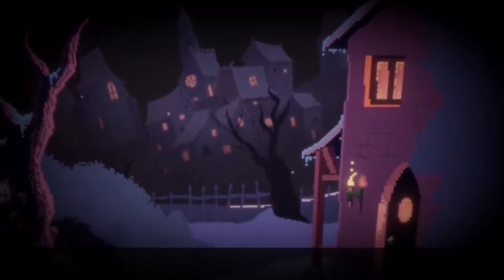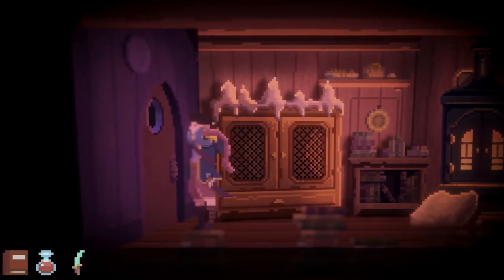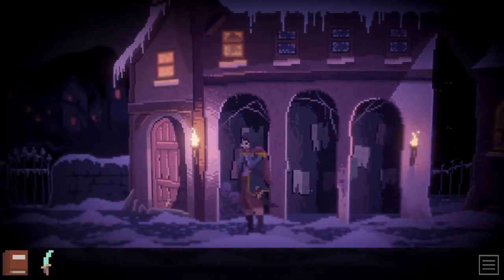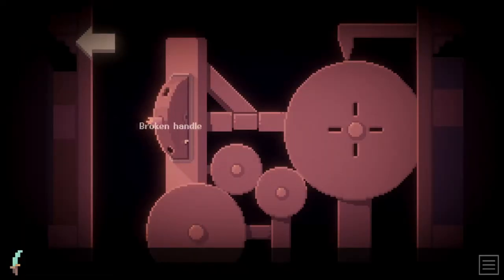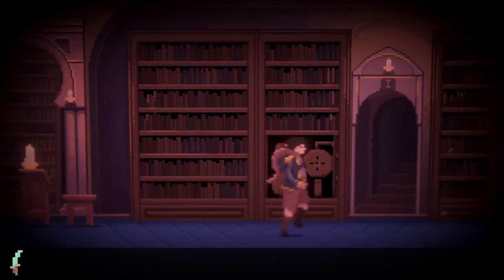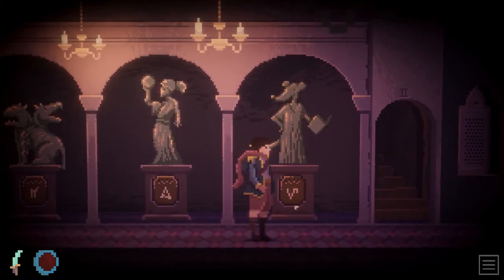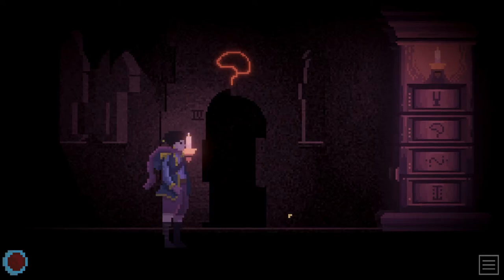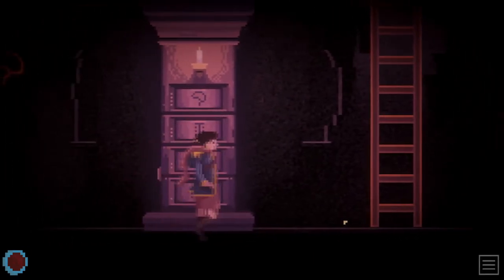Let's Play The Librarian (Full Game) - Investigating the Haunted Library!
"Something's wrong in the Library".

Liz's temple and safe place is threatened by the unknown, by ghosts from her own darkest dreams. She must go investigate. She's the Librarian, after all.